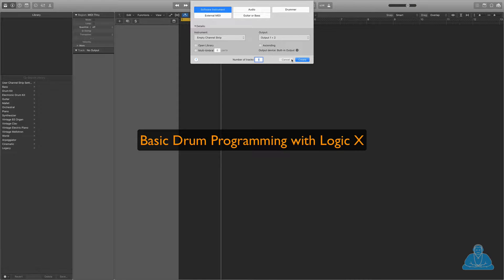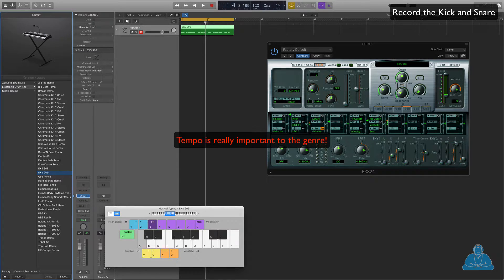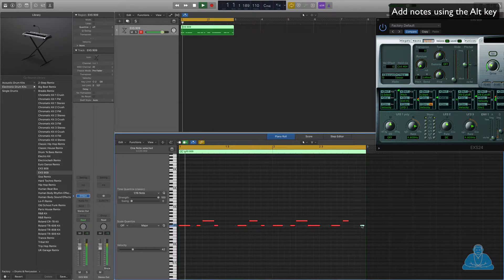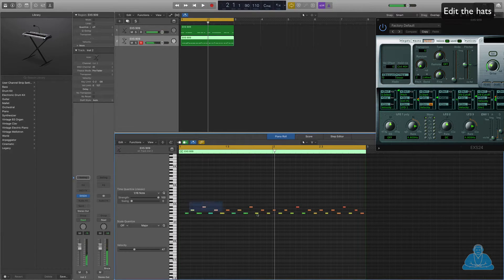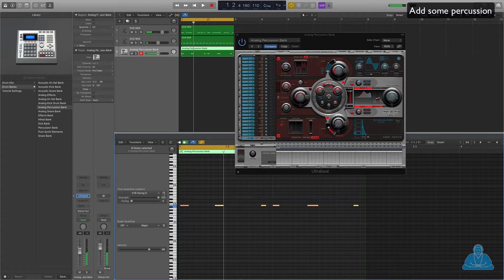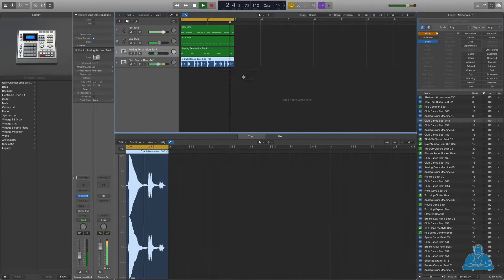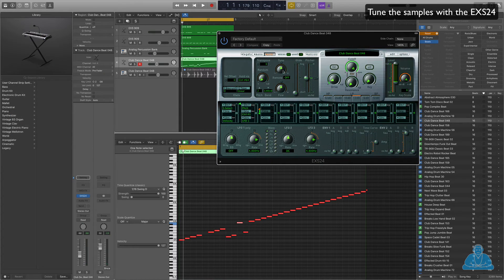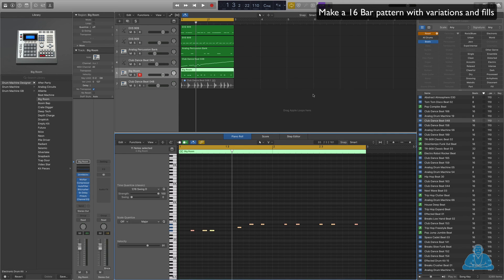Drum Programming in Logic Pro X for Beginners. A Music Production Tutorial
A brief foray into a few different ways of approaching drum programming using logic pro x